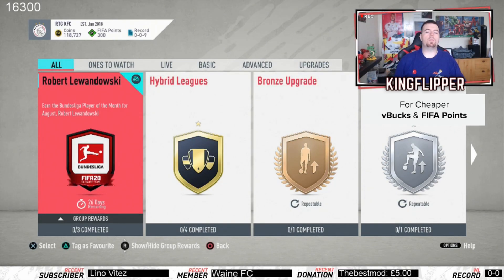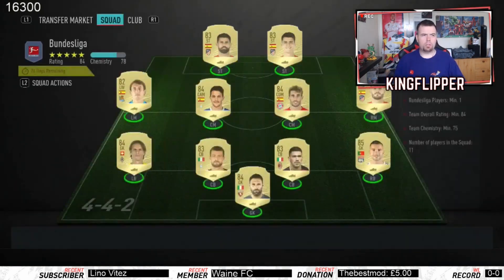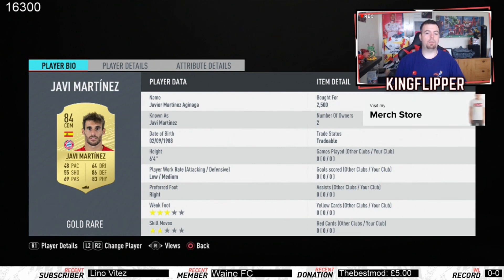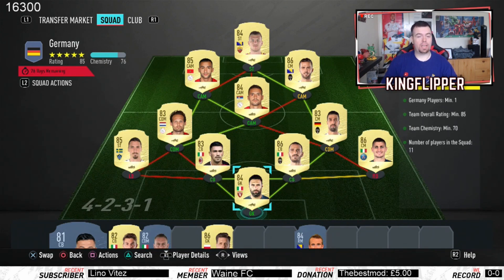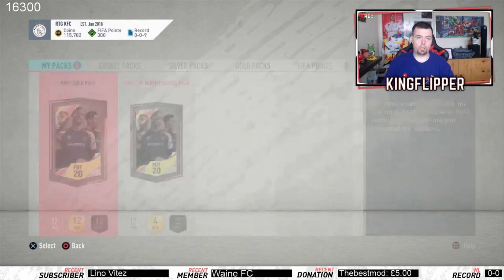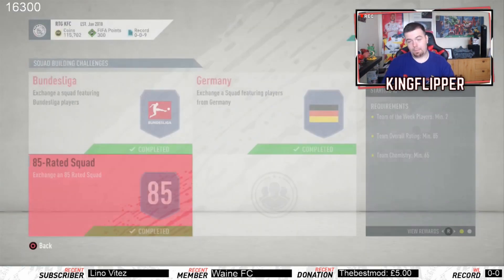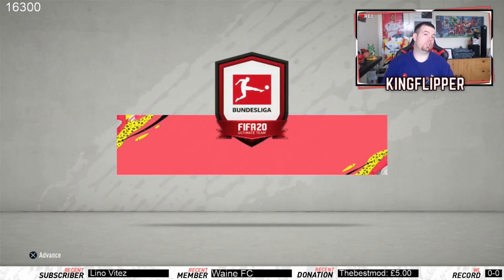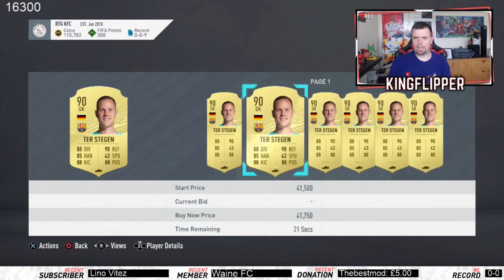Robert Lewandowski POTM SBC Completed - Cheapest Method - Fifa 20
After long last guys its finally here the 1st POTM for the Bundesliga lewandowki get in, hope you guys enjoy this year and all of my sbc's I try and do